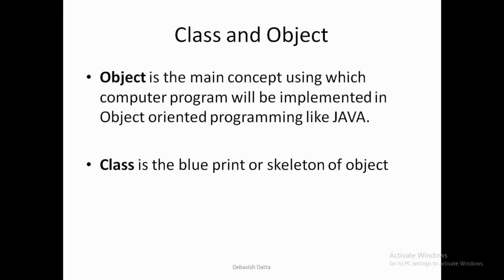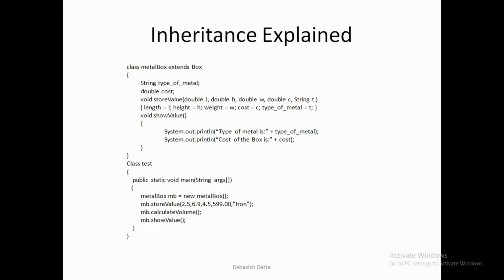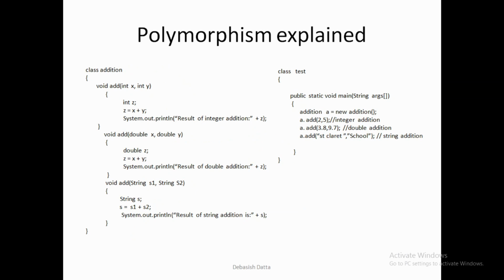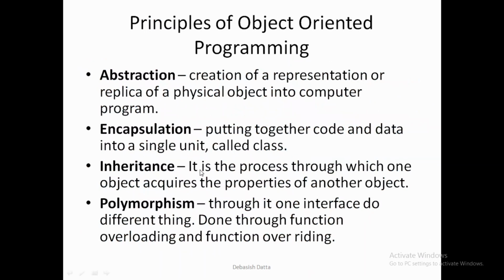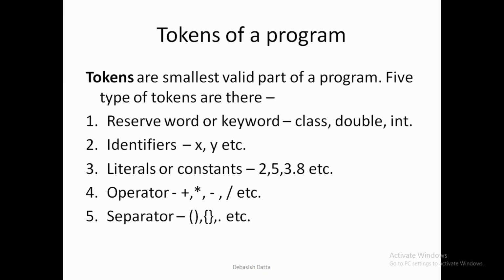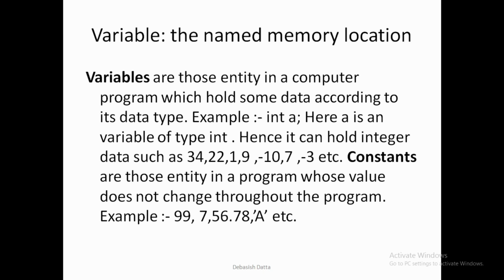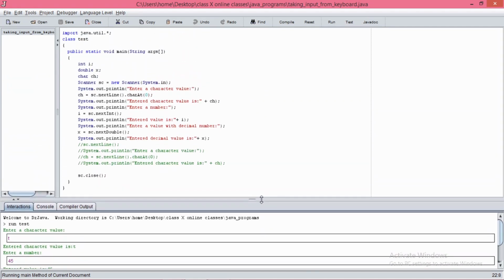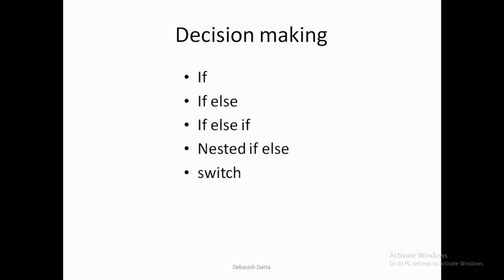CLASS X 2020 2021 COMPUTER CHAPTER 1 PART - 1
THIS VIDEO TUTORIAL IS MEANT FOR THE CLASS X ICSE STUDENTS.